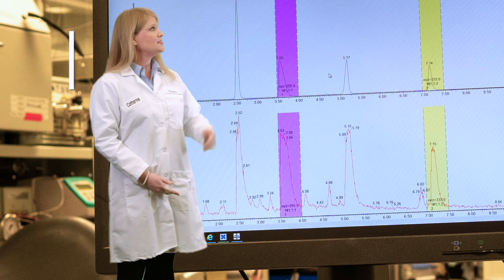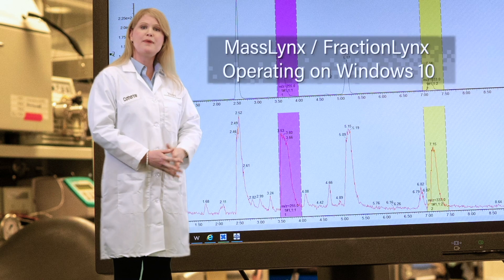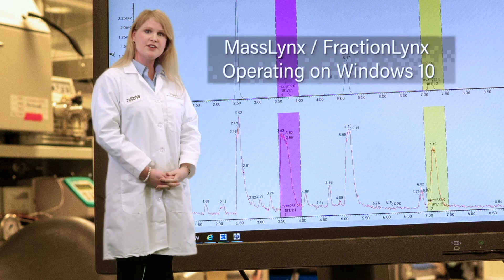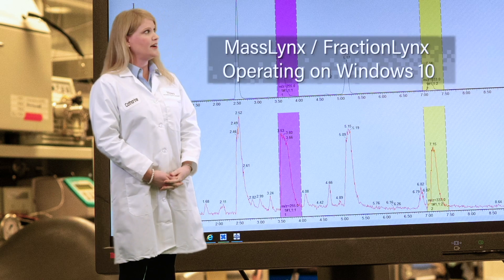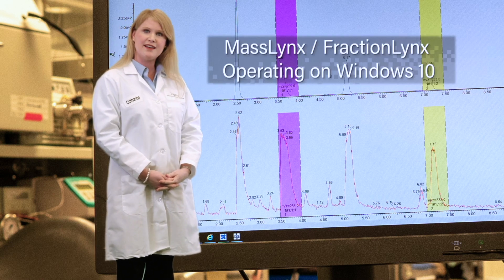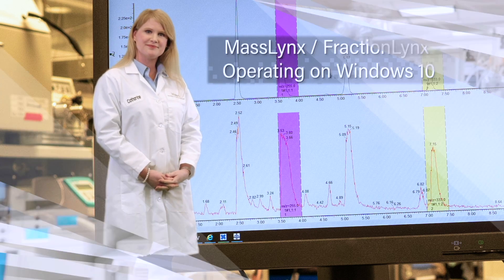Waters Prep SFC 150 AP Introduction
Catherine Layton, Waters Sr. Application Chemist, provides a ‘mini tour’ of the Prep SFC 150 AP System, the new Mass directed SFC purification system. This system is designed for high throughput isolation of sample compounds in an automated fashion.